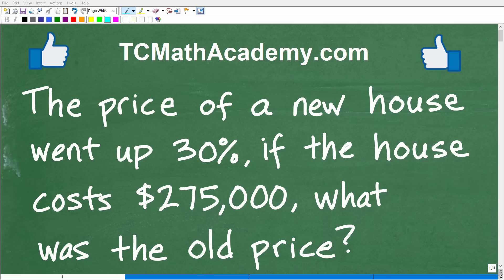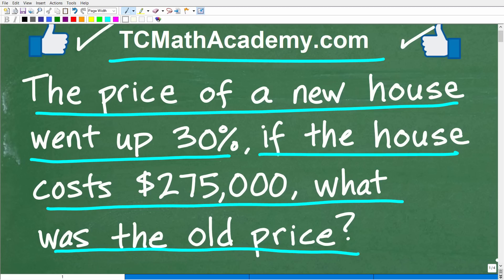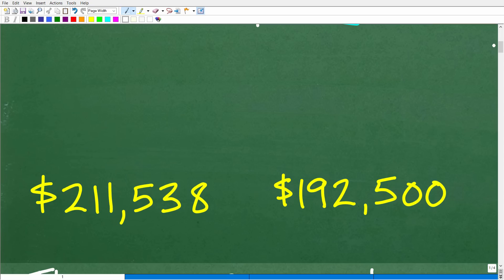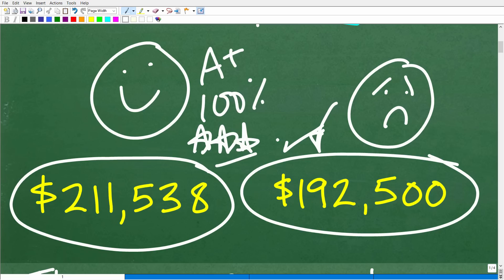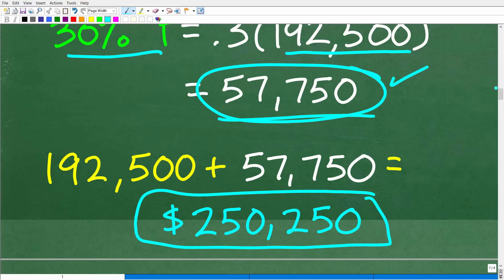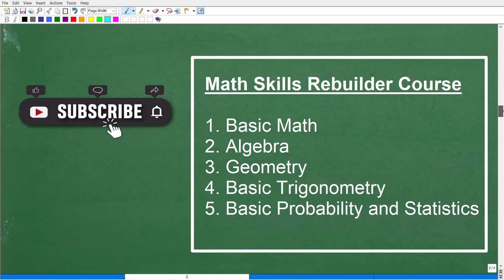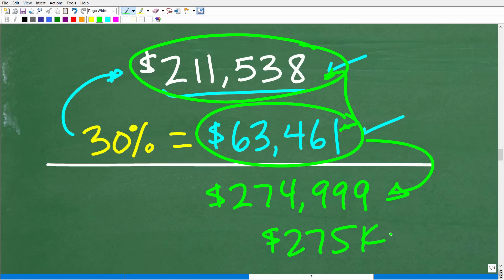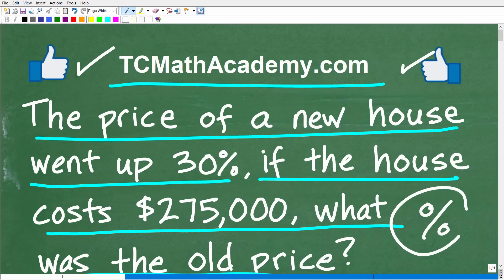The price of a new house went up 30%, if it costs $275,000, what was the old price?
Percent math word problem - home price increase.